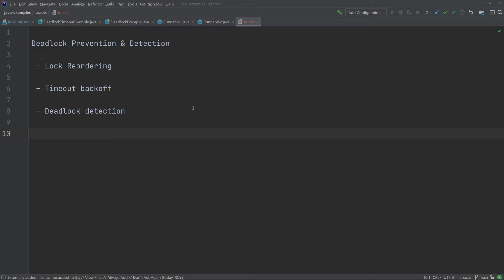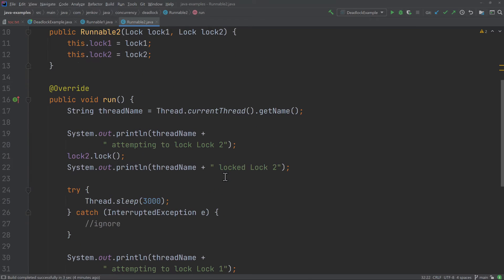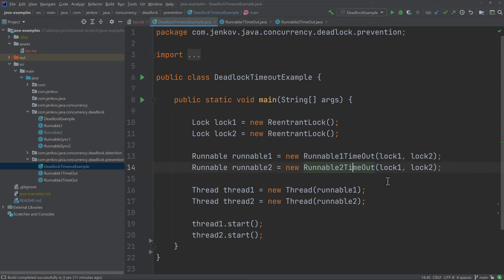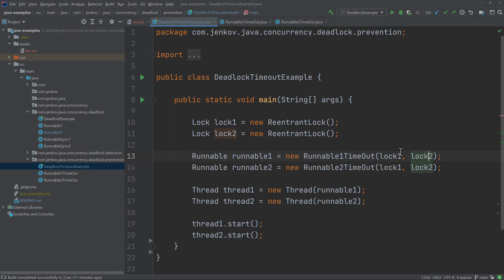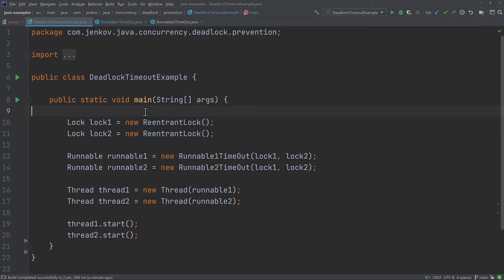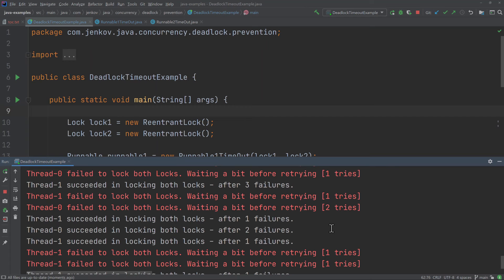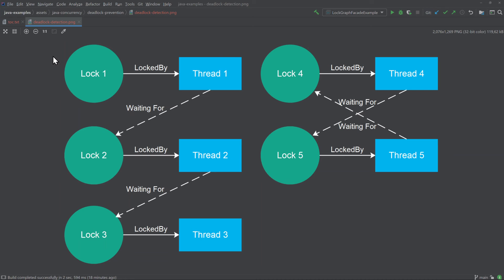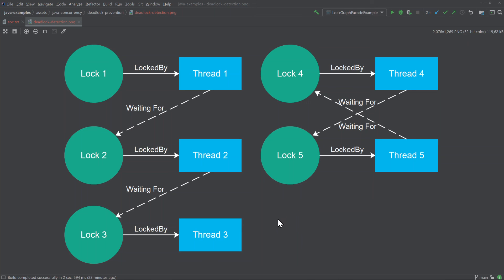Deadlock Prevention in Java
There are a few common deadlock prevention techniques which you can use. In this video I explain 3 of these deadlock prevention methods, and show the Java code examples for 2 of them.

Chapters:
0:00 Deadlock prevention introduction
0:36 Lock reordering deadlock prevention
3:49 Timeout backoff deadlock prevention
12:19 Deadlock detection